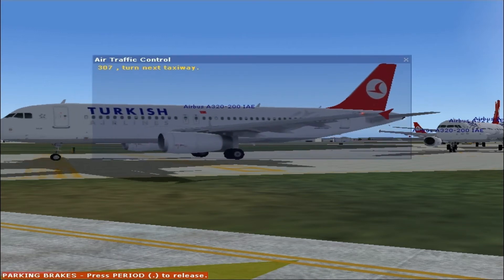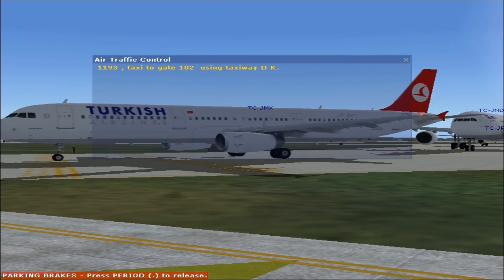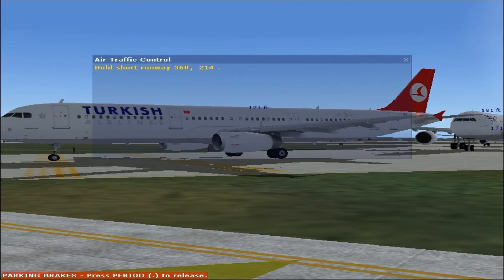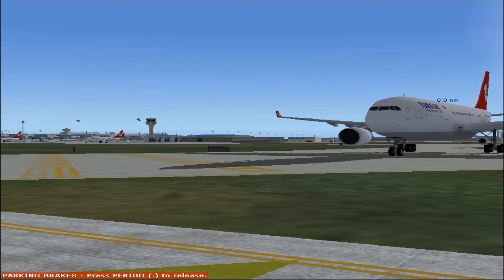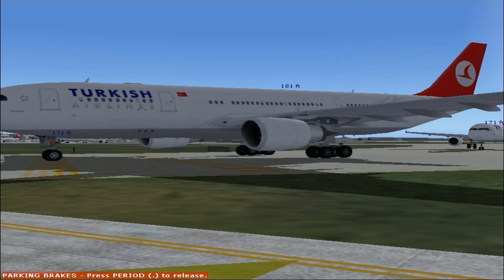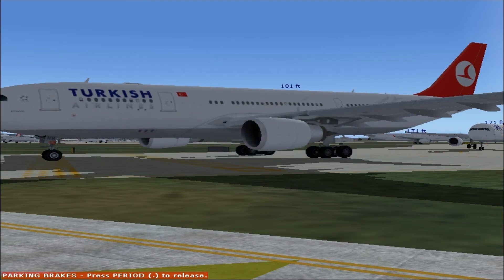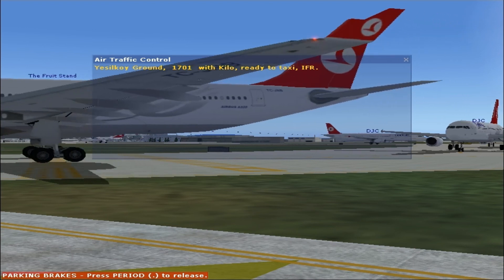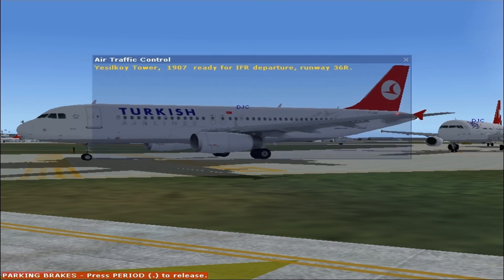FS2004 lots of traffic at ISTANBULL INTERNATIONAL AIRPORT.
problem  solved.  Please  enjoy  in    HD :D :)